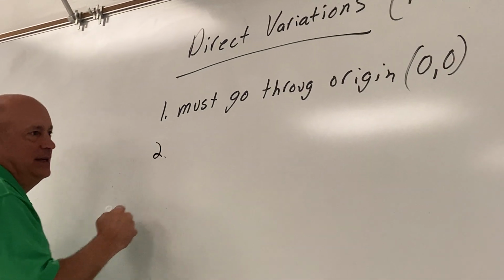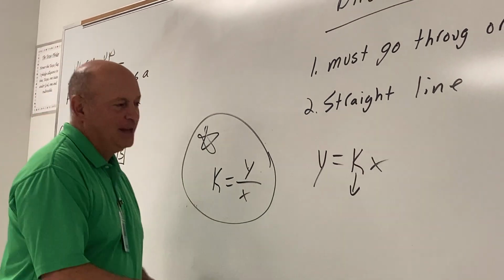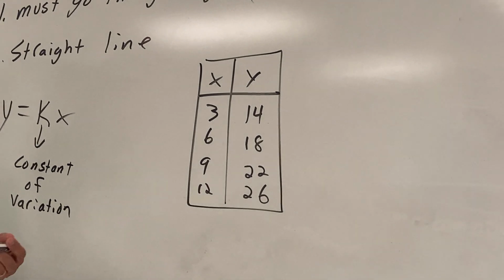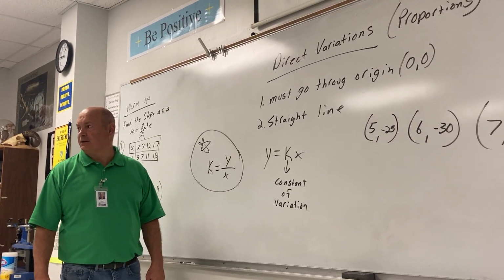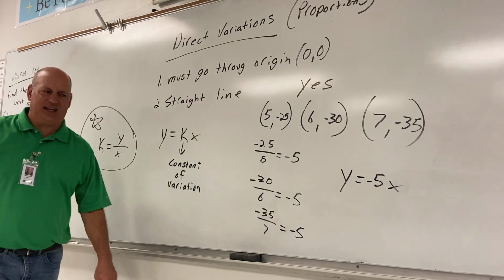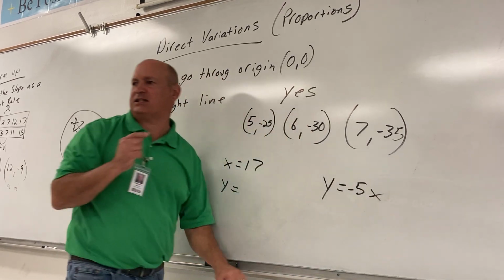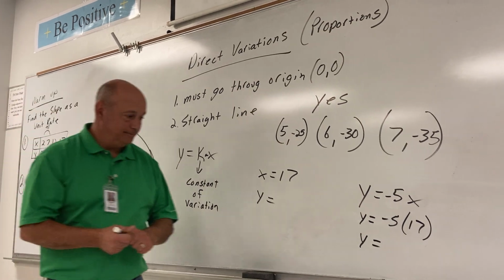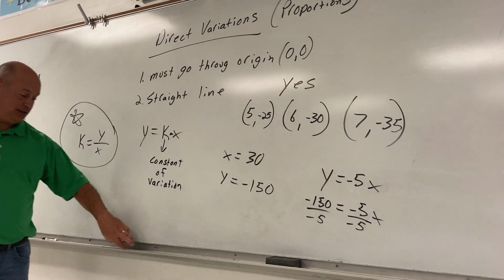Coach Murphree: Direct Variation